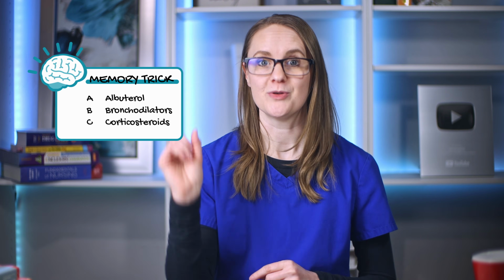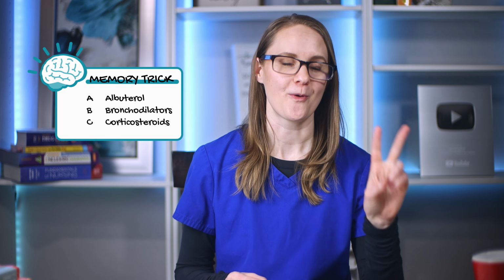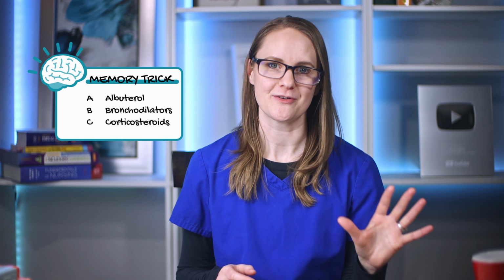Asthma Nursing Interventions Must Know Key Points For Your Exams!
In this video, we're walking through key nursing interventions for asthma and essential NCLEX points.

We'll be emphasizing the importance of understanding asthma pathophysiology for effective critical thinking in patient care and will be diving into proper positioning (High-Fowler's), medication and oxygen administration, and patient education on triggers and medication use.

We'll also go over some helpful memory tricks, including using "ASTHMA" to recall key interventions: Albuterol (bronchodilators), Steroids, Triggers, High-Fowler's, Maintain IV access, and Administer oxygen.

Remember, success in nursing school and on the NCLEX relies on critical thinking and applying knowledge, not just memorization!